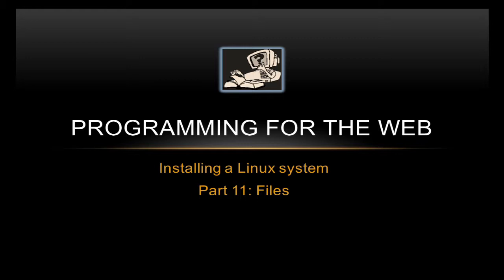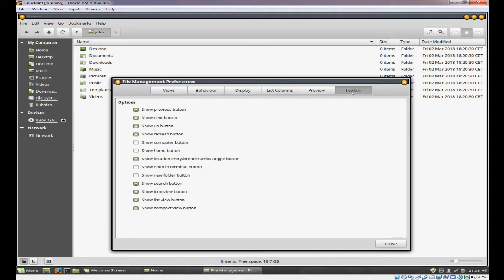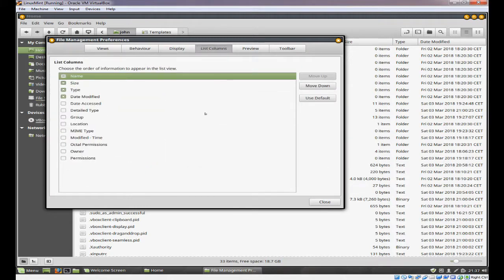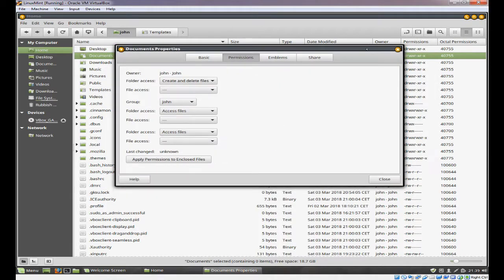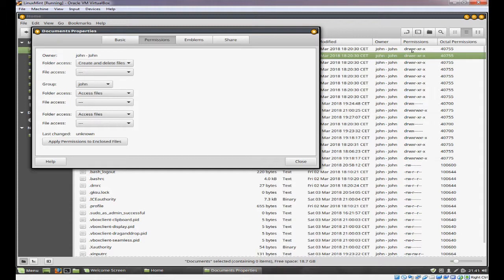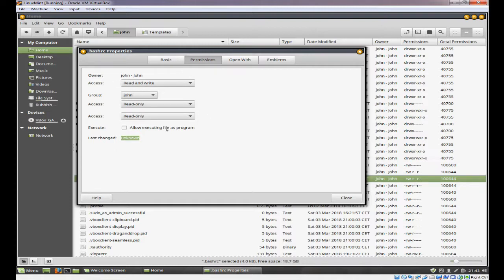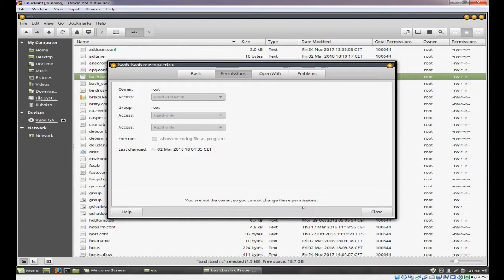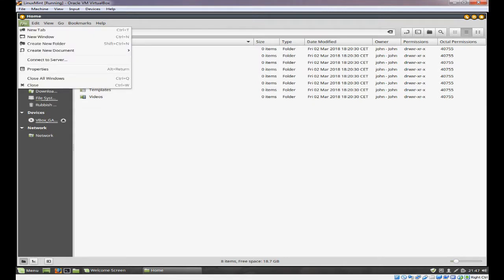Linux File System - Programming for the Web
The Linux File System

A run through of the Linux Mint file system: Nemo.

Setting up Nemo.

An introduction to file permissions in Linux.